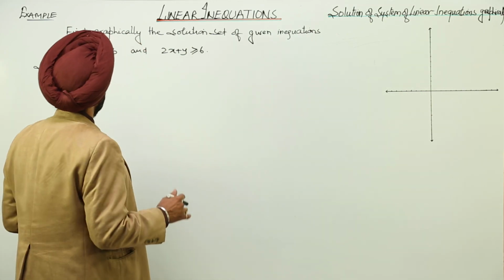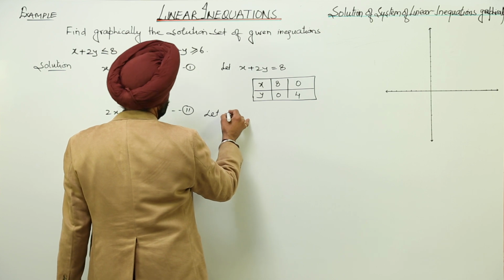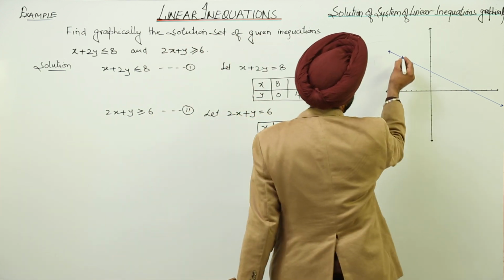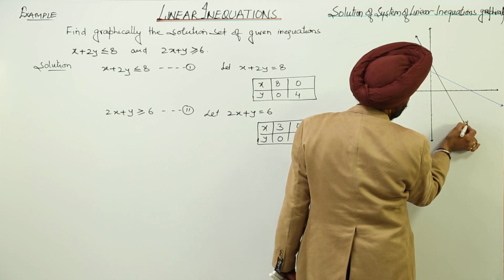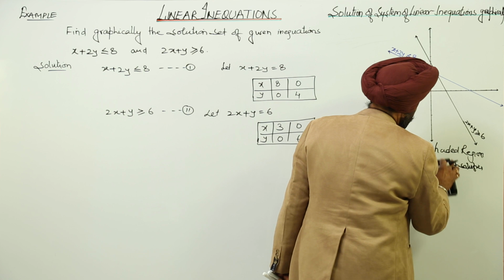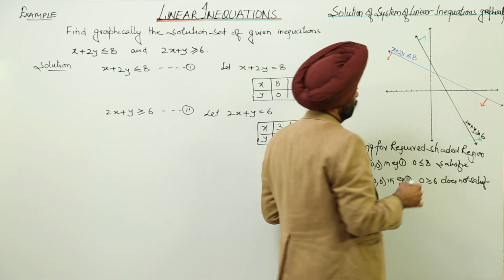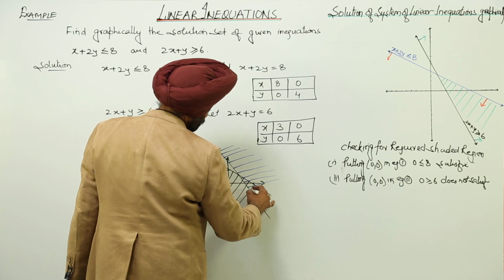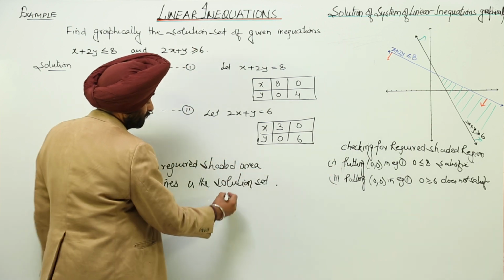CLASS 11 MATH - LINEAR EQUATIONS - L14 - Example 6 Graplical Solution of System of Linear Inequation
Class 11th I Maths I CBSE I Chapter I Example 6 Graplical Solutions of System of Linear Inequations